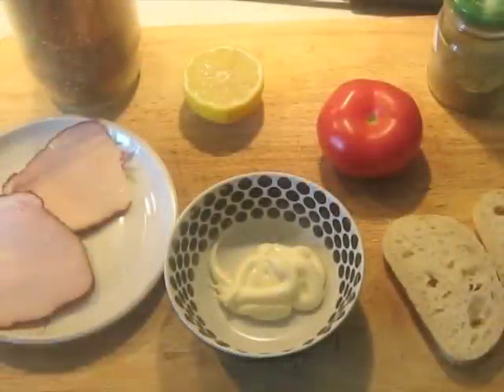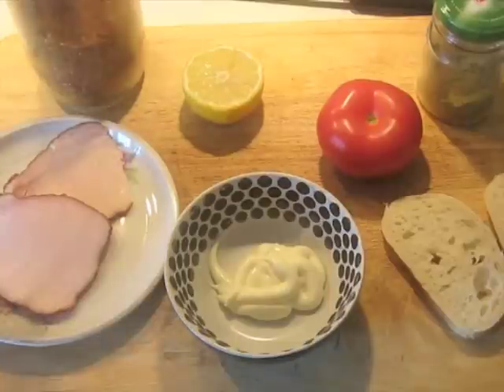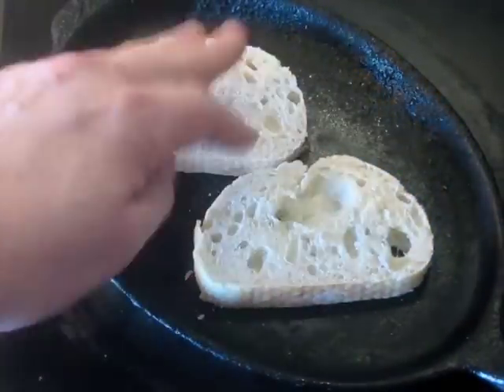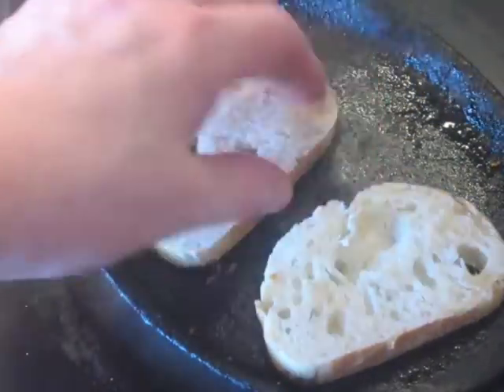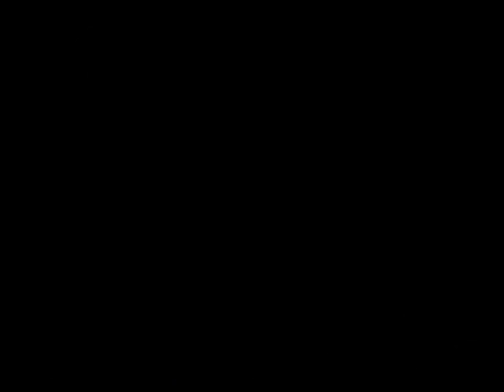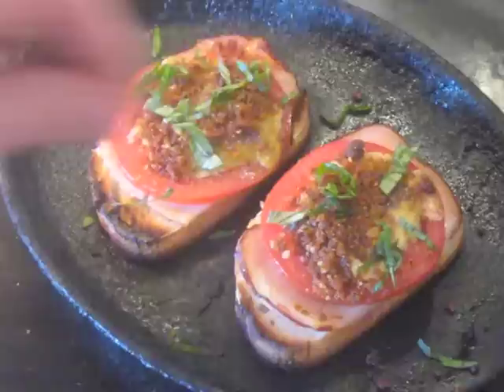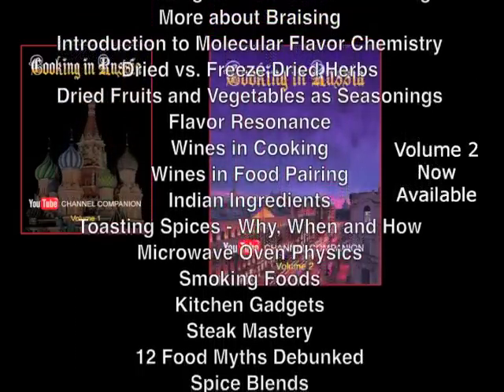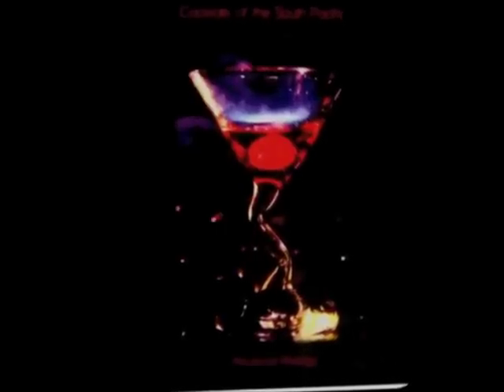UNIQUE Broiled Ham & Tomato Open Faced Sandwich recipe - brunch or lunch